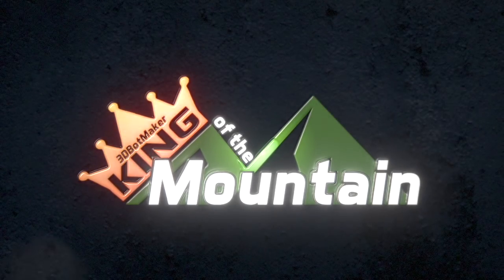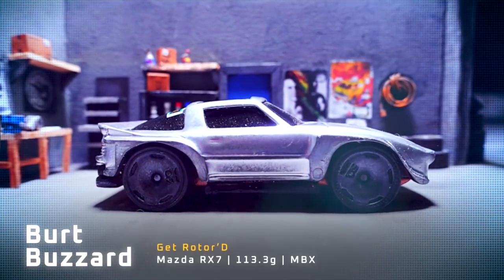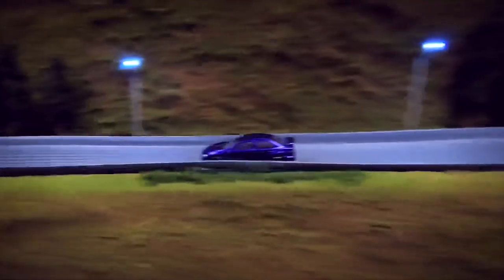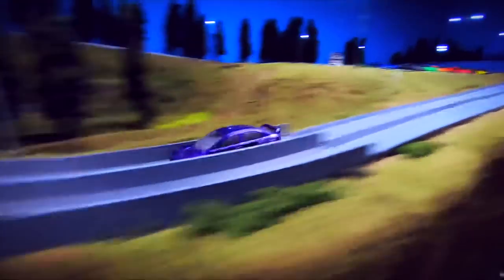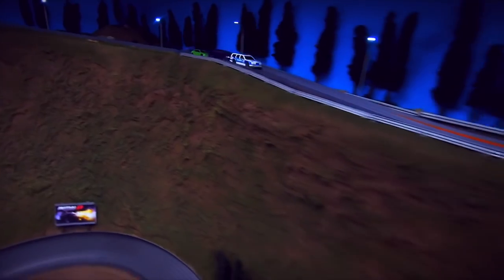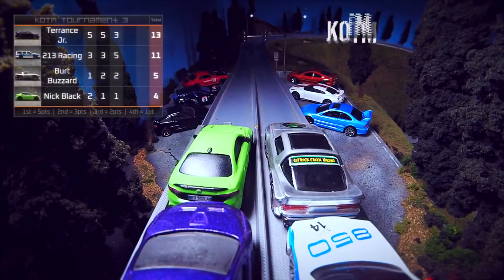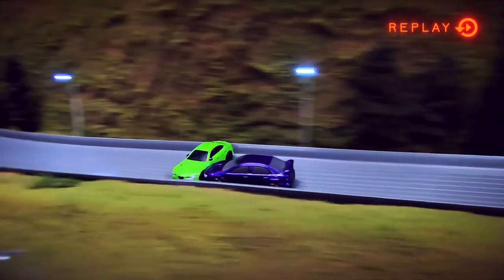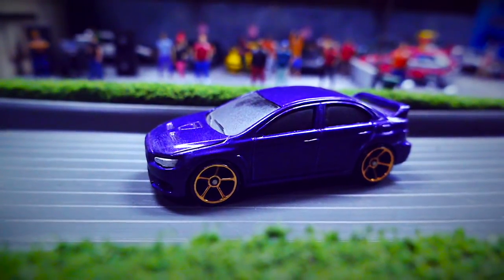Modified Car Race (KotM 3 / Qualify 10) Diecast Racing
King of the Mountain Modified Diecast Race Series
Tournament #3 - Qualifying Race 10

3DBotMaker Diecast Racing League | 1:64 diecast sports action racing
This video is intended for diecast collectors and racing fans 13+